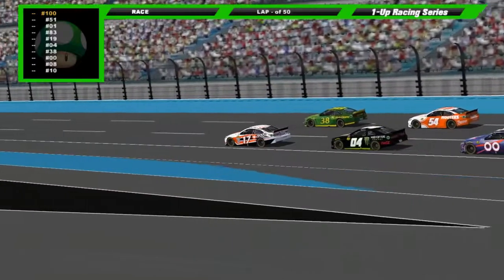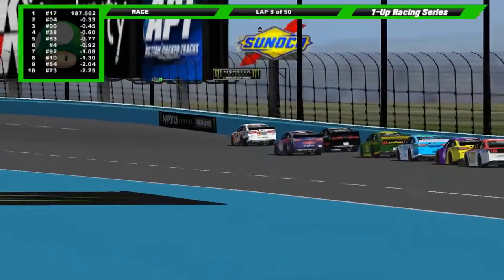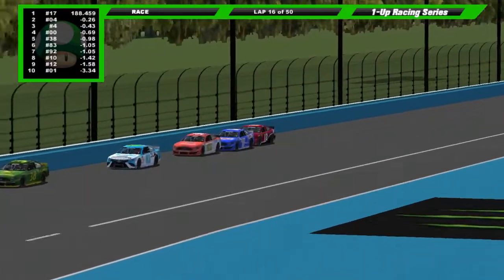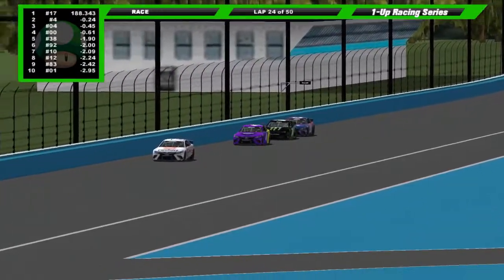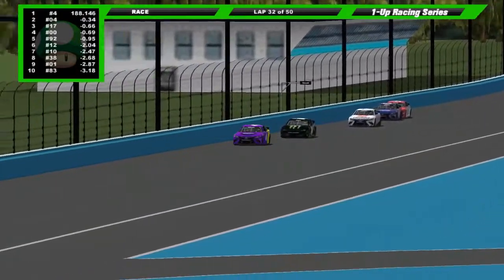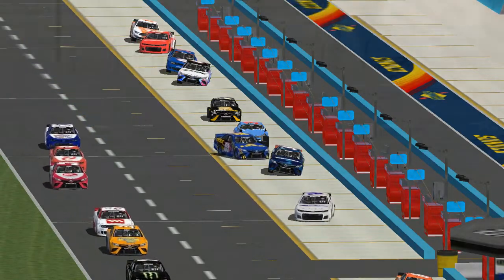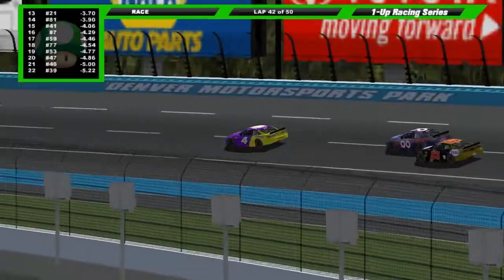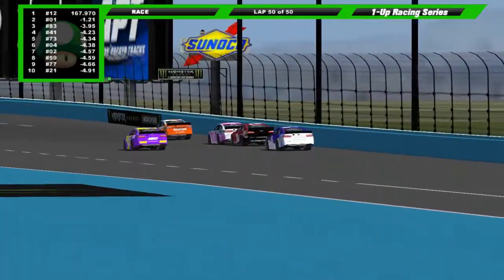2022 1-Up Super Star Series - Race 8/30 - Re/Max 400 at Denver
Jared Polansky equaled the record set by Stephen Hunter and Jeffery Finguy last week at Talladega, scoring his eighth career win. But the defending race winner starts very deep in the field today, so a repeat will be difficult. It will be a true wildcard today at Denver, with lots of variables playing with the eventual outcome of this 50 lap race.